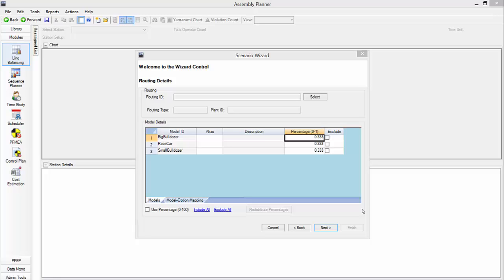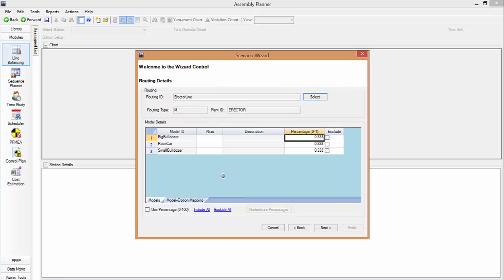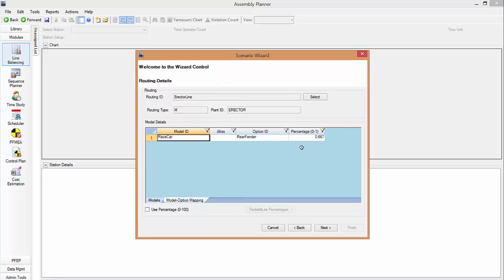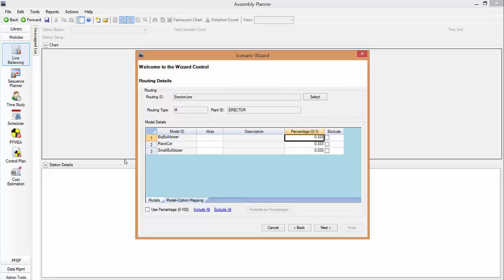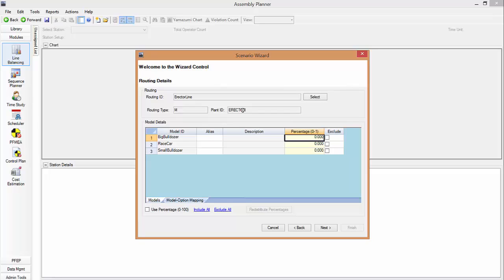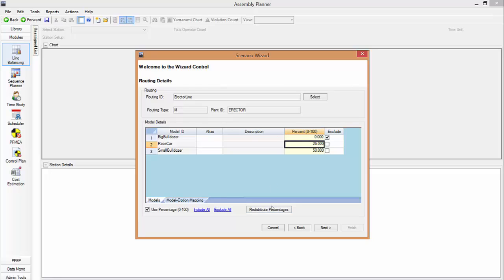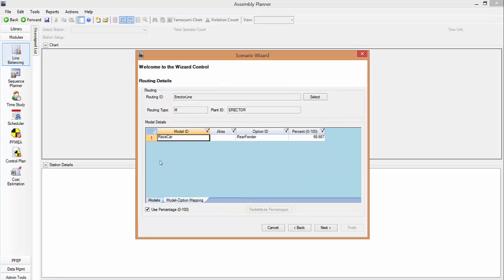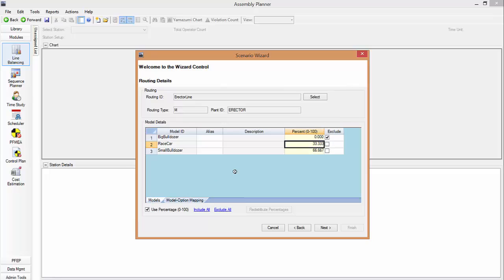How to Set Routing Details Screen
Learn how to fill out the Routing Details screen in the Assembly Planner line balancing wizard.